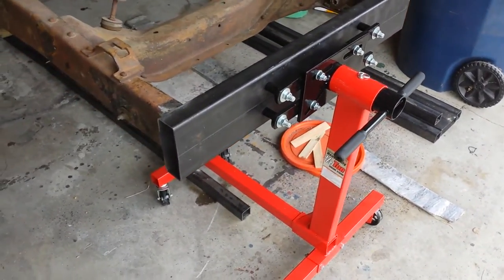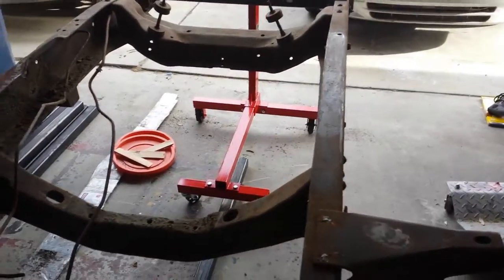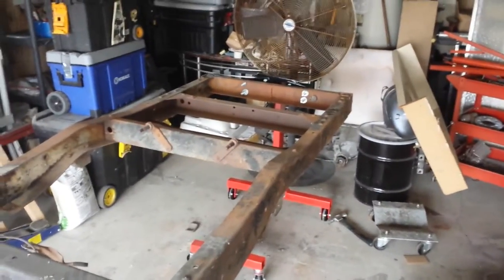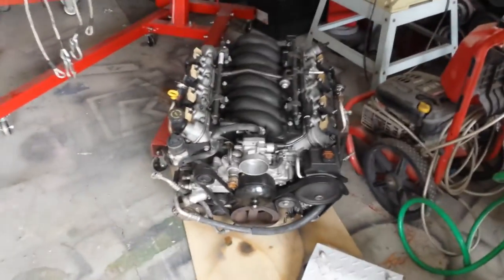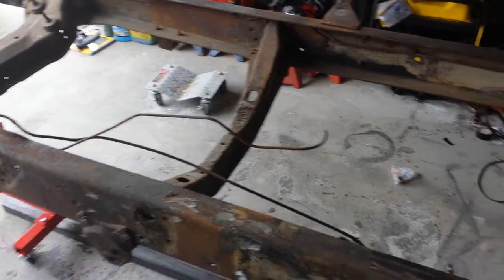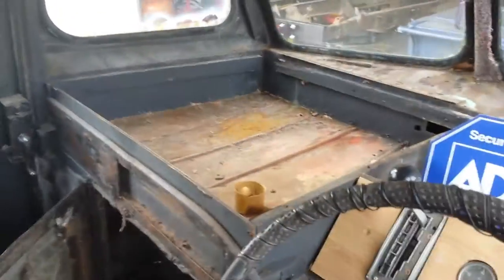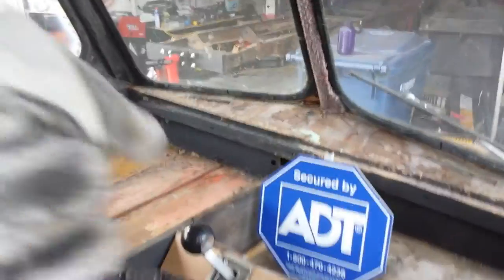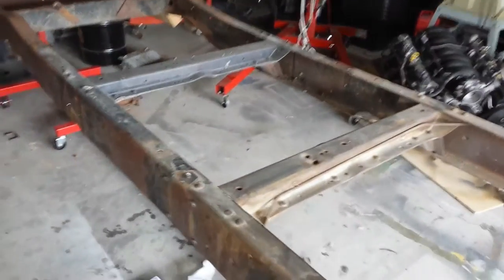1955 Chevy Truck frame Rotisserie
1st video of my 55 Chevy frame build for my 55 dodge mail truck